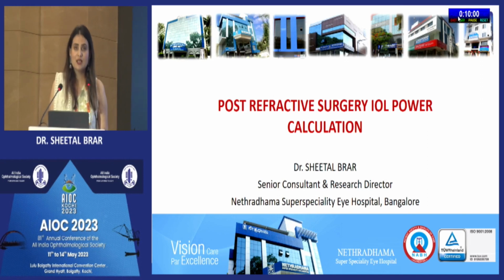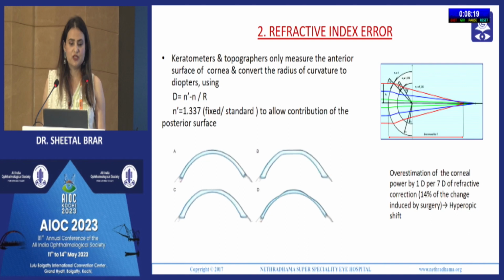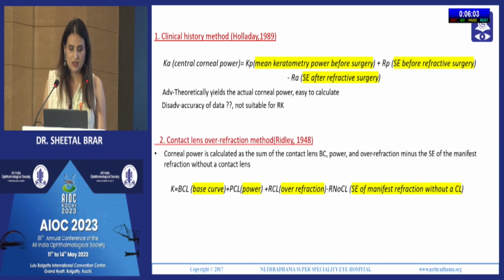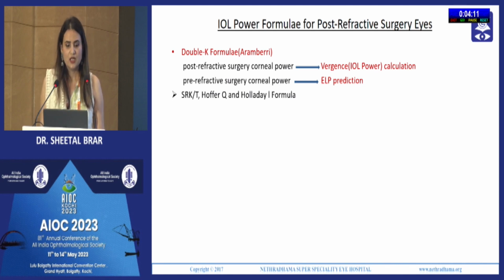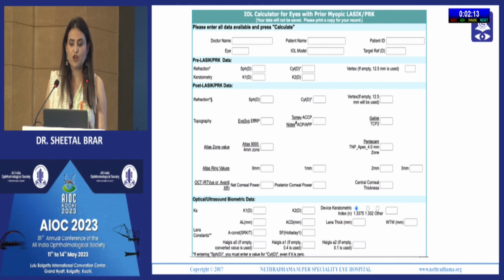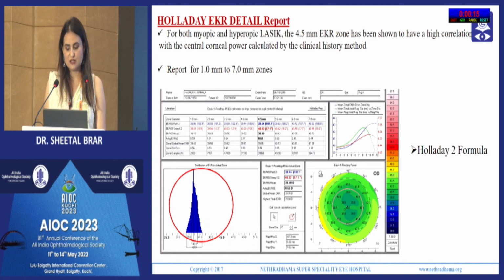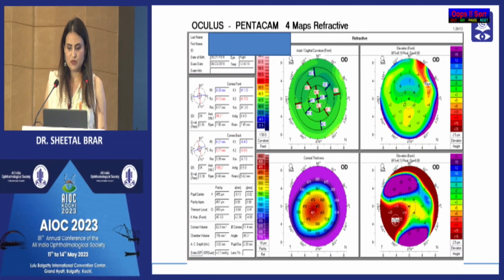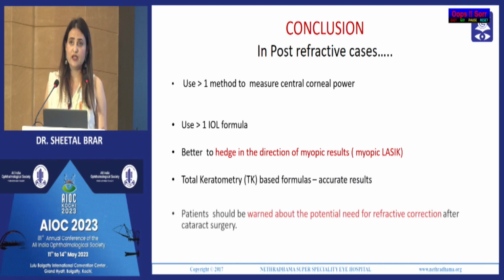AIOC2023 IC64 topic DR SHEETAL BRAR Post refractive surgeryIOL power calculation